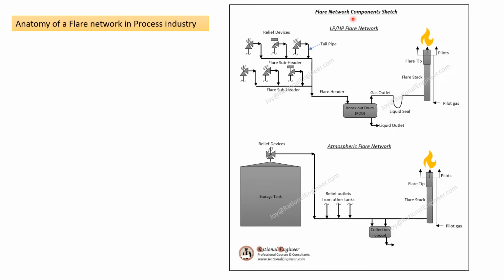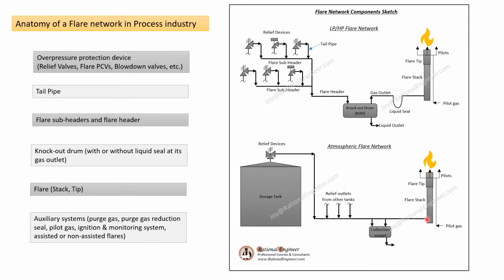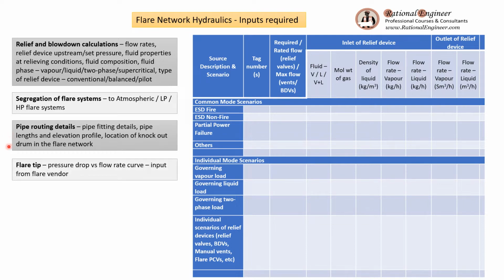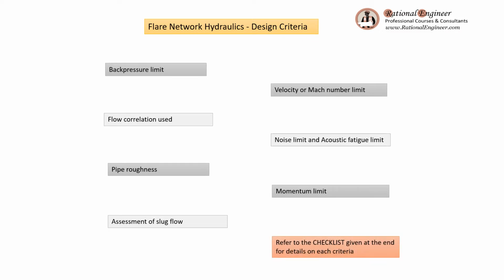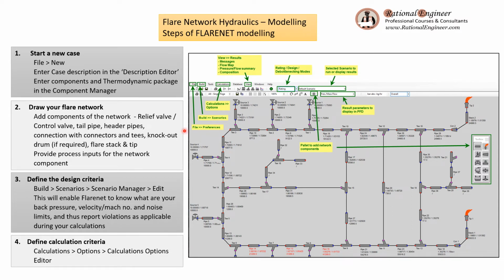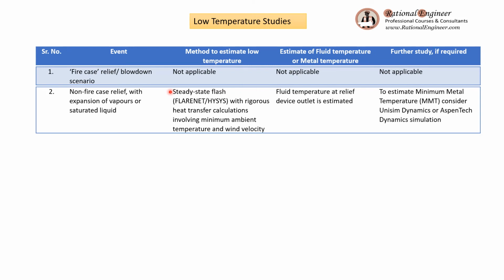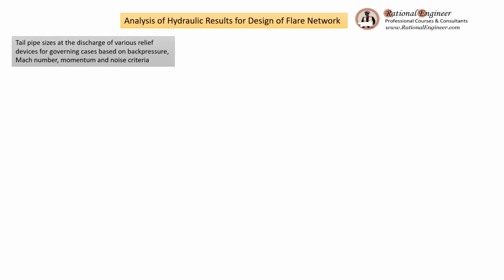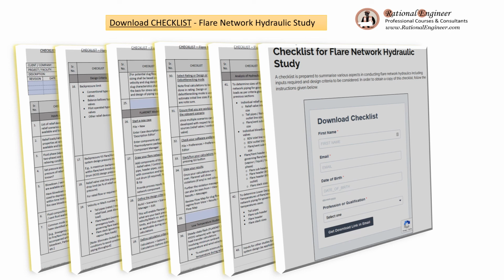Flare Network Hydraulics and Checklist for FLARENET modeling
1. Anatomy of flare network - LP/HP Flare Network and Atmospheric Flare Network
2. Studies involved in flare system design
3. Flare network hydraulics [Inputs required, Design criteria, Simulation software used, Steps for Flarenet modeling]
4. Low temperature studies across relief device
5. Analyze results and conclusions
6. Further studies related to flare system
7. Comprehensive Checklist for flare network hydraulic studies